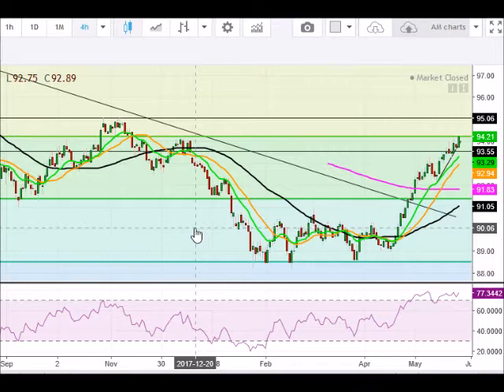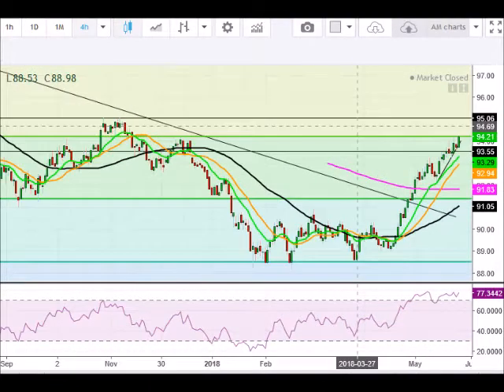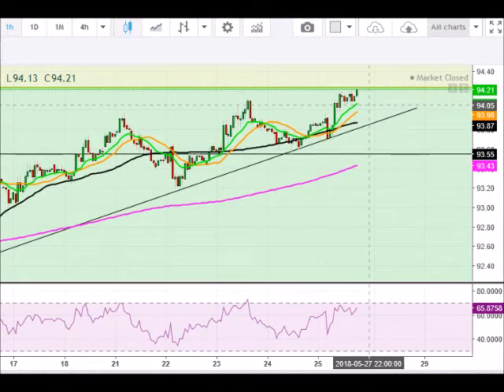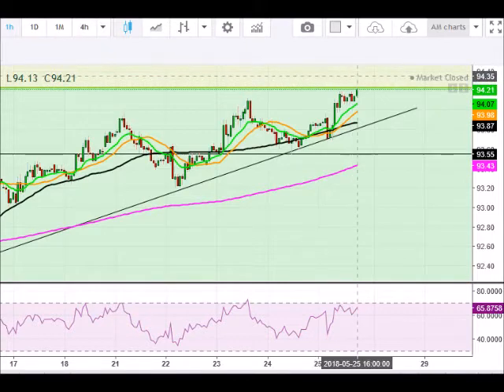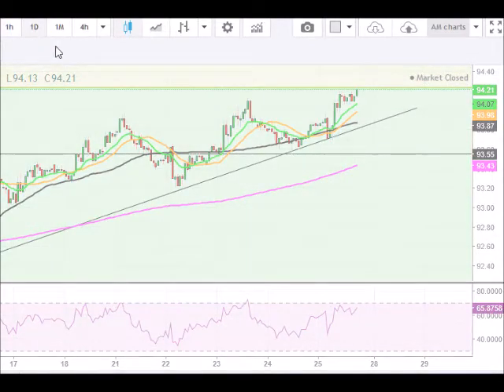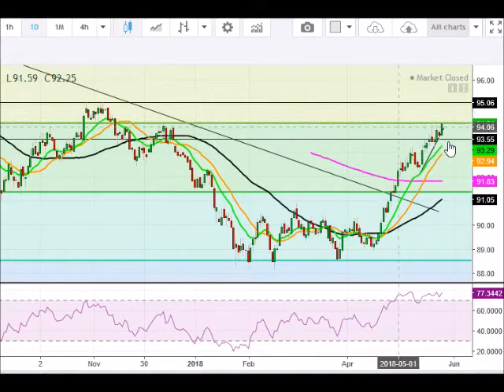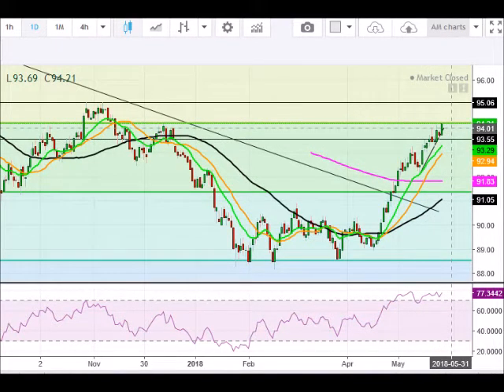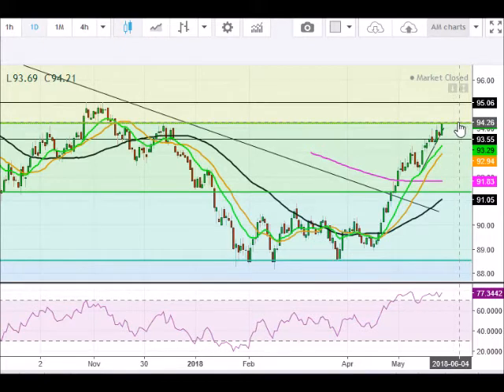US Dollar analysis 5/28/18